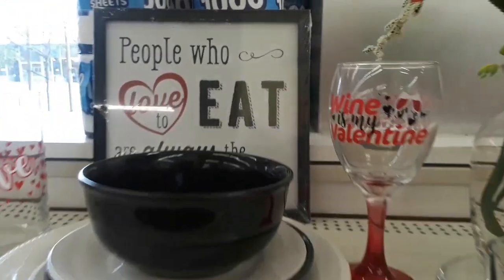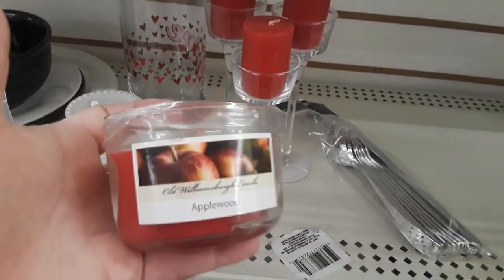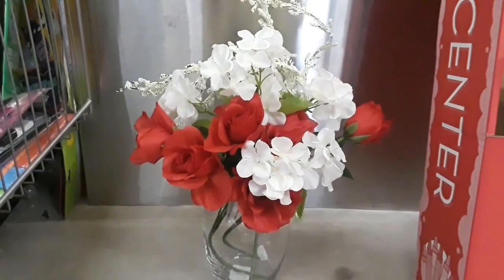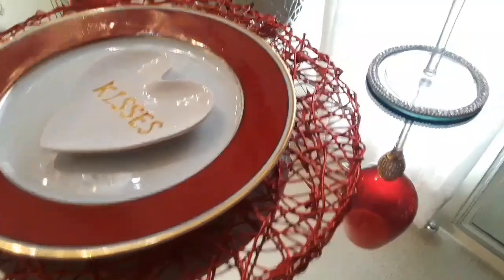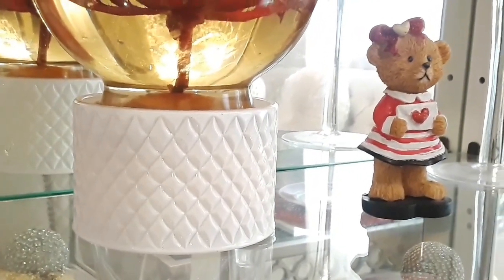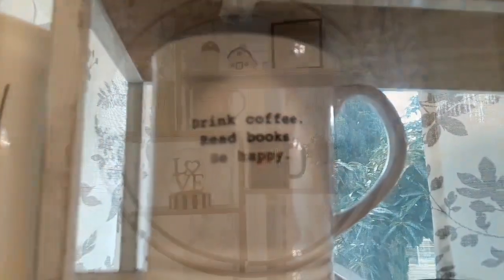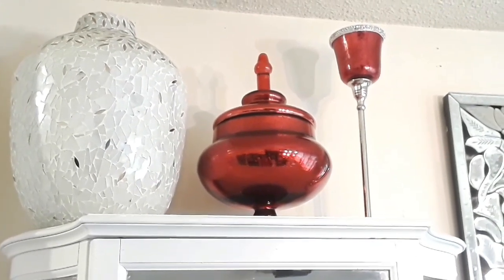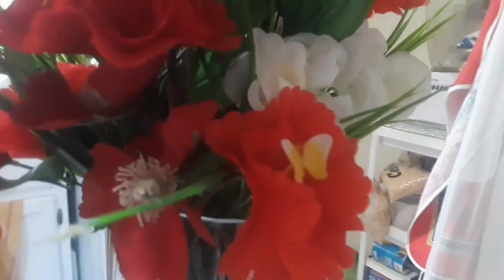HOW TO GUIDE FOR VALENTINE'S DAY!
NEW! VALENTINE'S DAY GUIDE! MINI SERIES FOR 2020!
MINI HOME DECOR TOUR & MORE!🍷❤🍷❤
BEAUTY, DECOR, LIFESTYLE! NEW SERIES FOR 2020!🍷❤ 🎆!💎🍾
WELCOME to REALLY GOOD LIVING with LADY PHOENIX!
Your HAPPY PLACE for  DECORATING on a BUDGET! Check out the latest trends as well as Timeless Elegance! Plus Hauls, Vlogs, Home & Life Organization & MORE!
HOW TO MAKE YOUR HOME LOOK EXPENSIVE with TIMELESS ELEGANCE DECOR! 💎NEW SERIES
💕💕💕 This channel is all about Beauty, Home Decor & Lifestyle!
 I welcome your comments!
THANKS & REMEMBER TO BE HEALTHY, WELL, HAPPY & ORGANIZED!